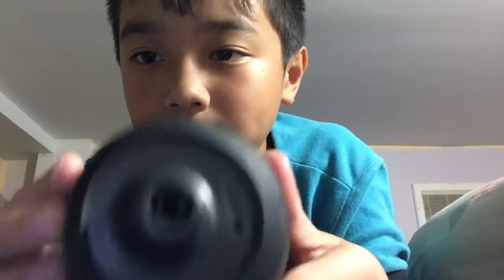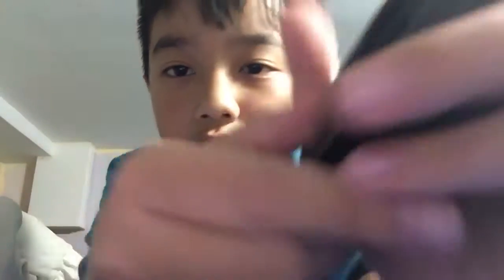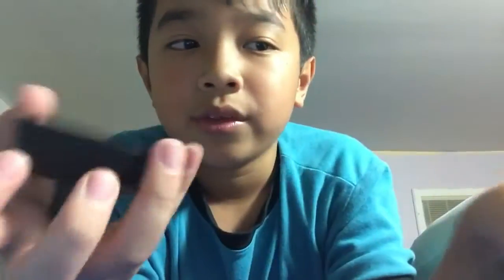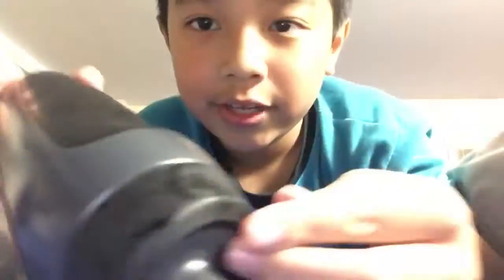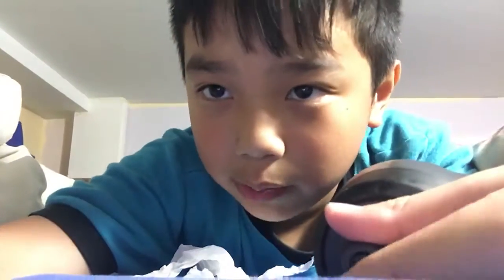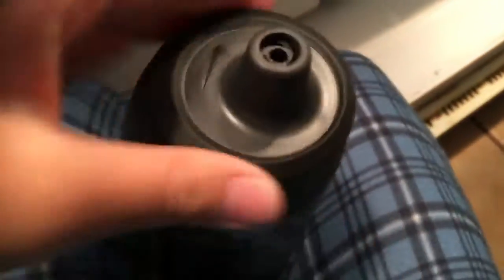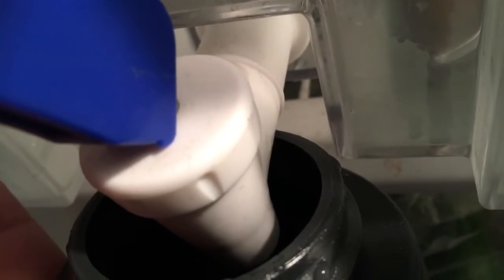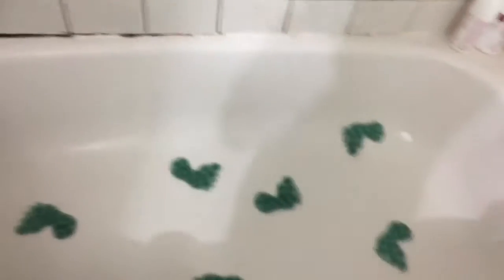New random unboxing/review series:unboxing NIKE SPORT squeeze bottle??